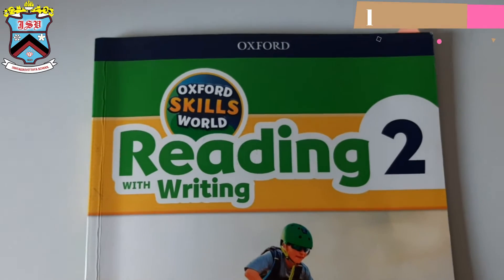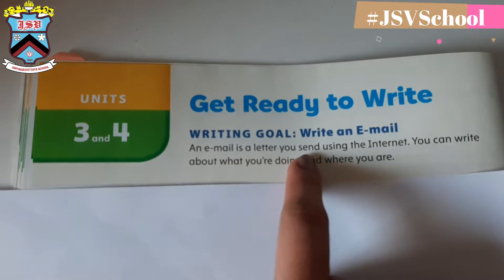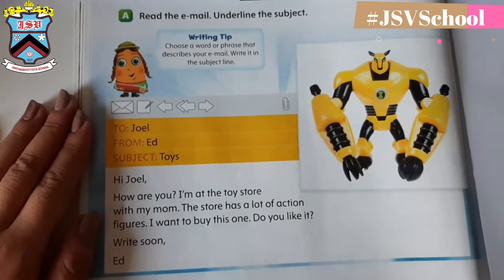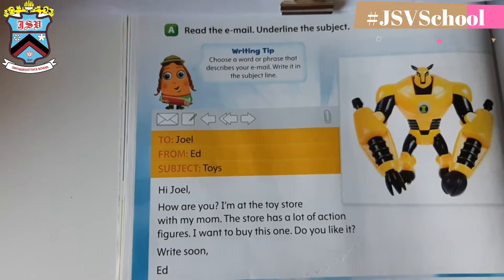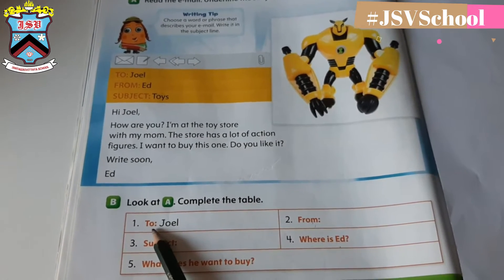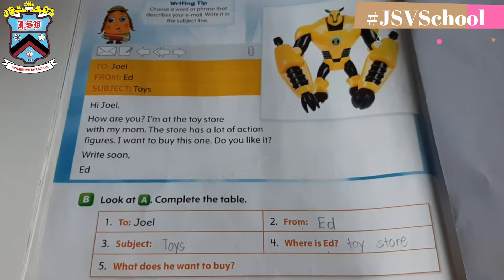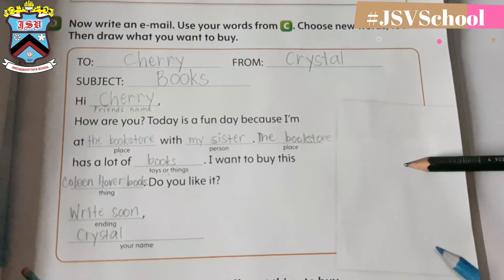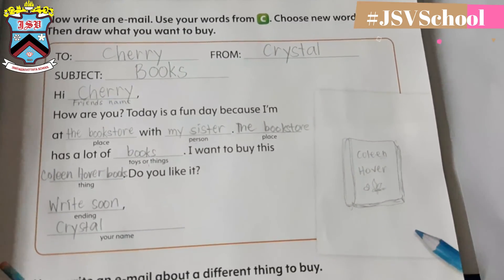💚 Listening ครั้งที่ 1 : Learn @Home Project l การเรียนการสอนชั้นประถมศึกษาปีที่ 5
คลิปวิดีโอนี้เป็นสื่อการเรียนการสอนชั้นประถมศึกษาปีที่ 5 วิชา Listening ครั้งที่ 1  โรงเรียนจันทศิริวิทยา ในโครงการ JSV Learn @Home Project